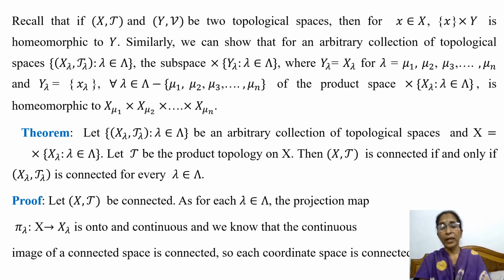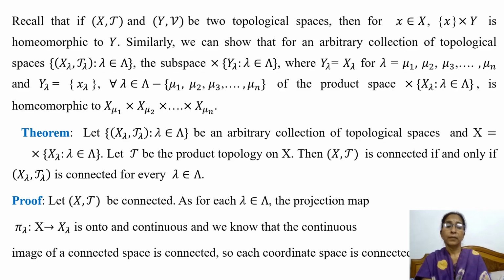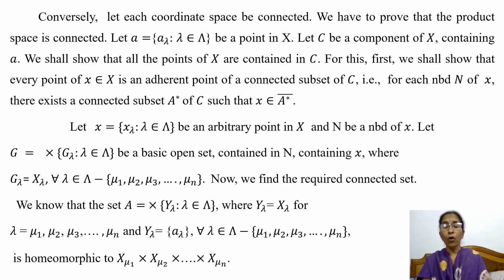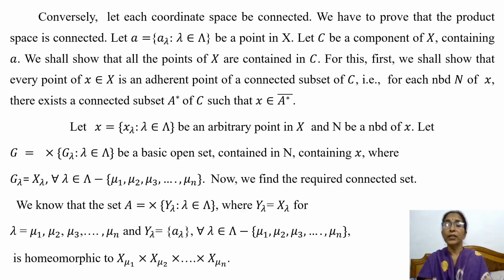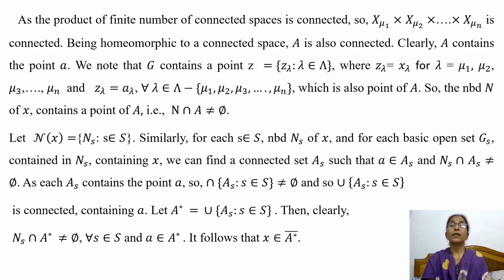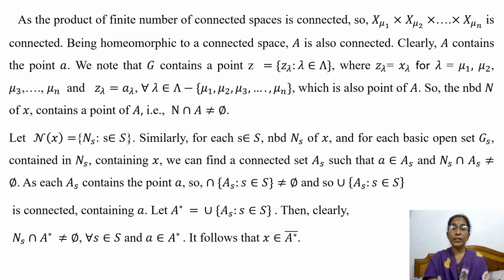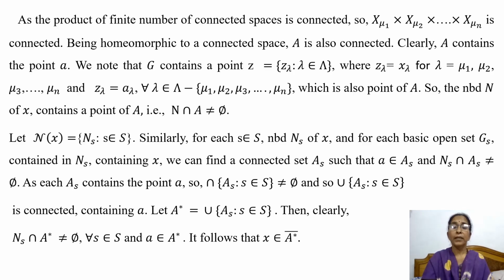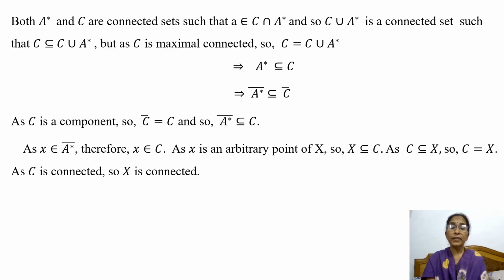Arbitrary product of connected spaces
It has been shown that the product of an arbitrary collection of connected spaces is connected.